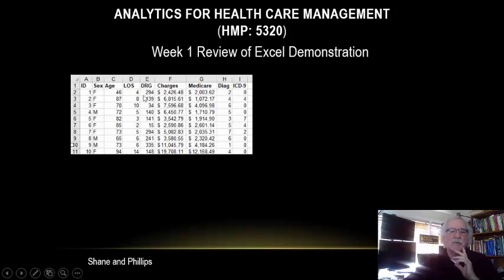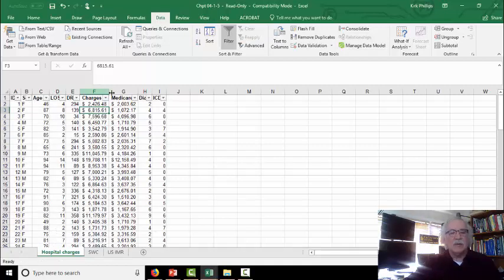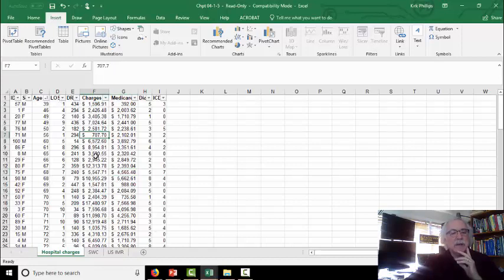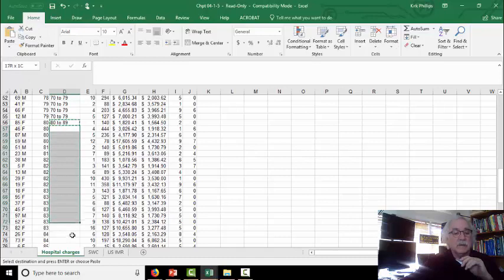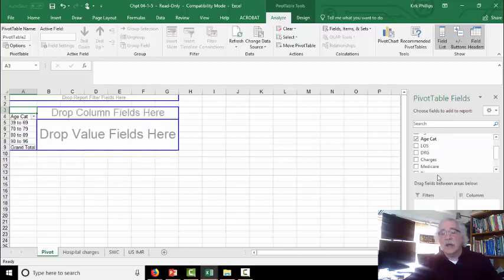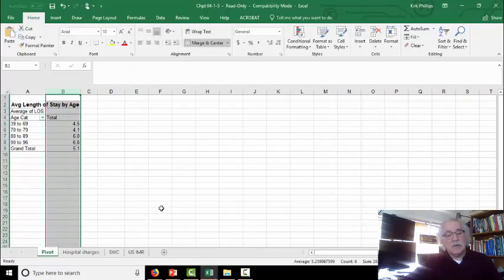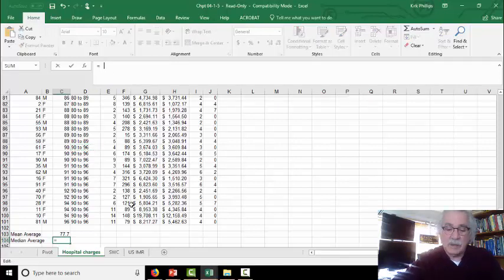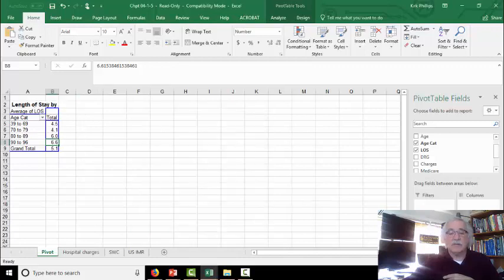Excel Intro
Data Organization, Formulas, Filters, Sorting, Pivot Tables